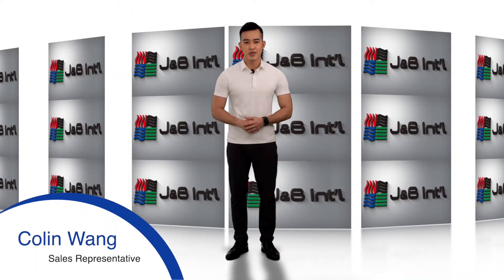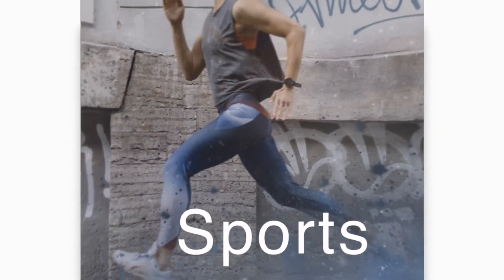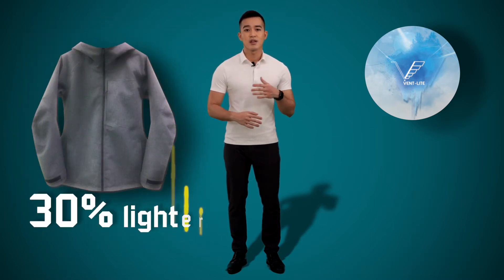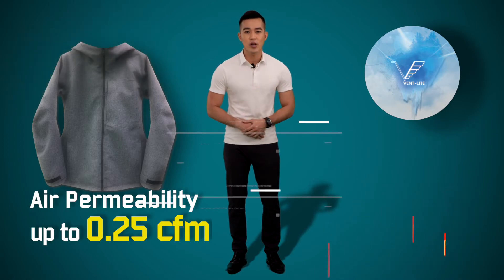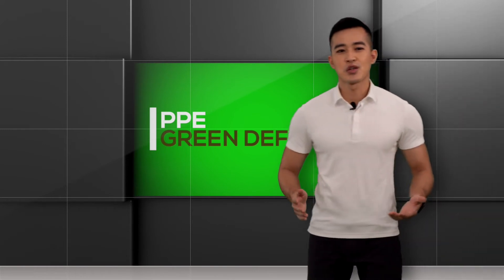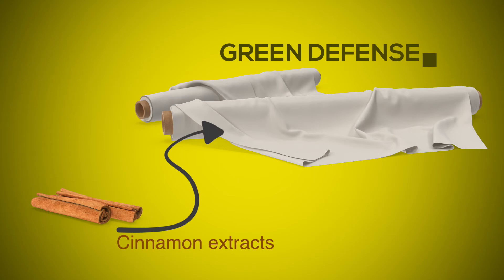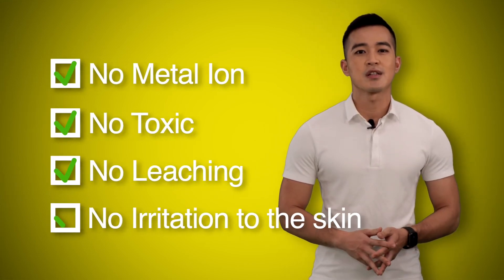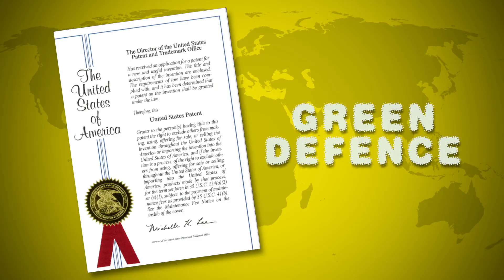『吉吉映像』紡拓會竣邦公司形象及產品簡介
👉吉吉映像服務內容
★ 前期 - 腳本規劃、撰寫
★ 製作 - 動態攝影、空拍攝影
★ 後製 - 影片剪輯、字幕聽打、2D動畫、3D動畫合成、音樂剪輯、ＡＥ特效
歡迎與我們合作。